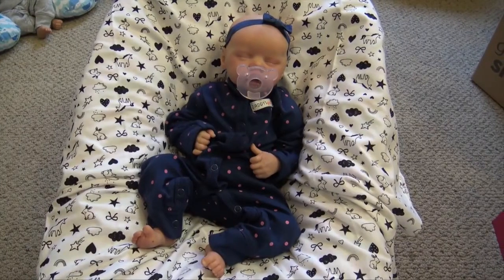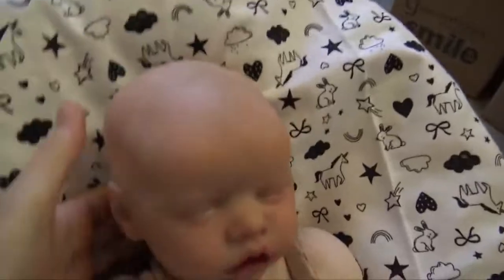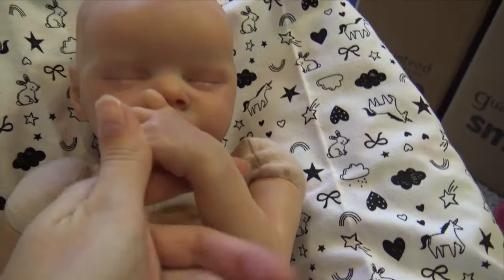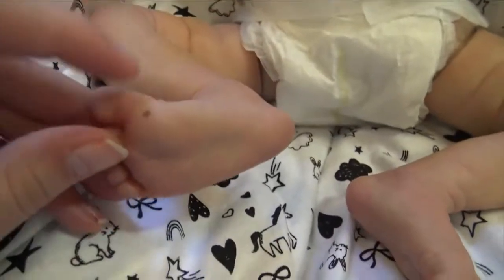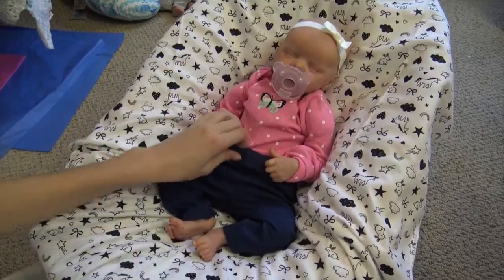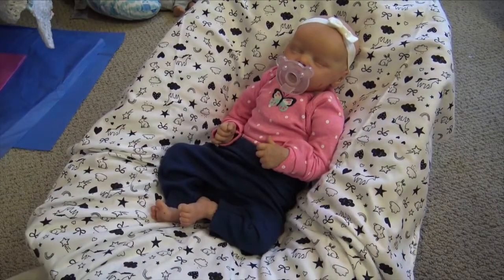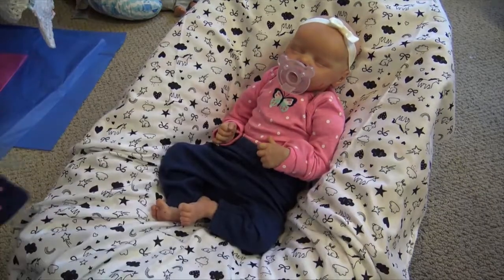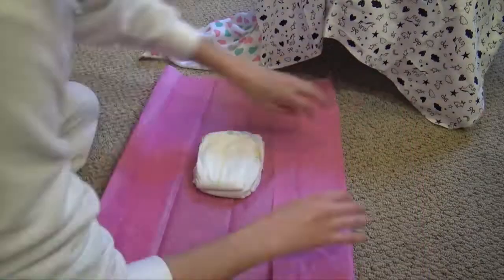Custom Reborn Baby Twin A #2 Box Packing!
FAQ:
A mouse
What is your favorite color?
Blue
What is your favorite food?
Pringles
Who is your favorite Baby Alive?
I don’t have a favorite, I love them all
Who is your favorite reborn?
My Nikon Coolpix s9900 camera for Vlogging and my Sony 4k camcorder for my other videos